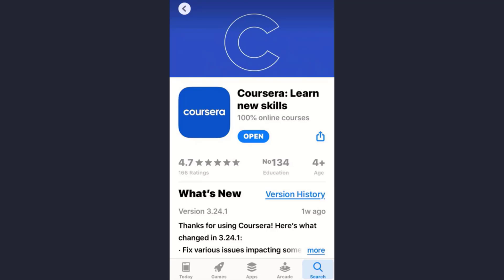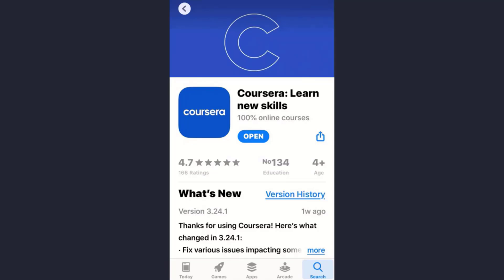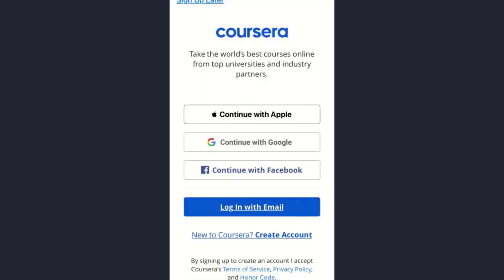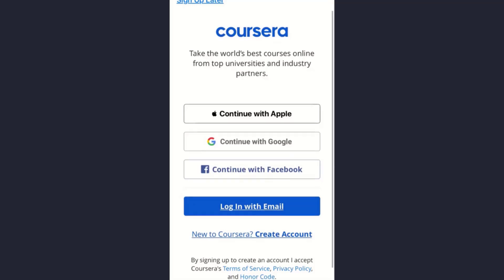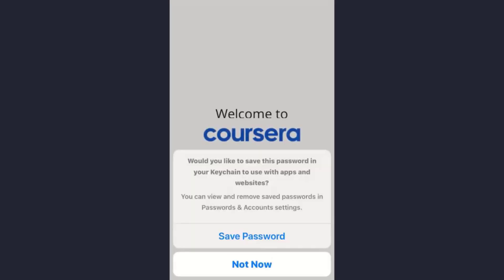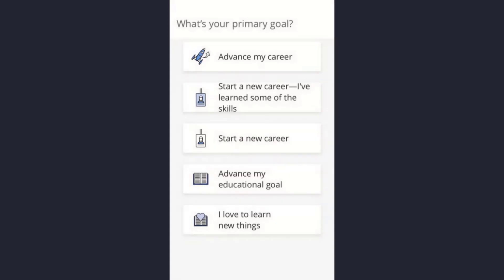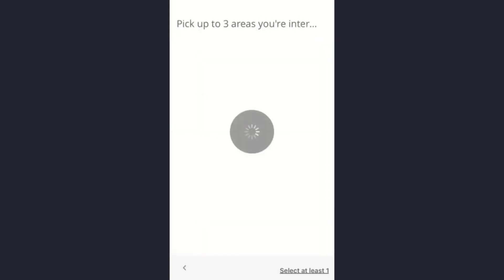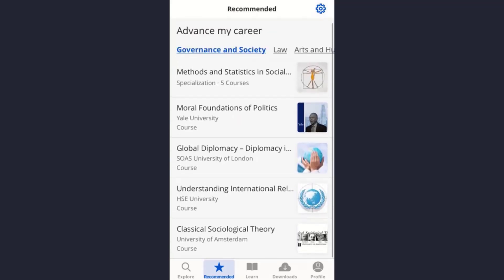How To Create Coursera Account | Sign Up / Register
Want to know How To Create Coursera Account but don't know how?

This quick video will guide you to create account in the Coursera app:
1) Download the Coursera app either from your Play store or App store. Once downloaded , open it.
3) Tap on the "Create account" option.
4) Now fill in the details as asked on the screen and follow the instructions till the end.

So, in this few simple steps you can successfully Create Coursera Account